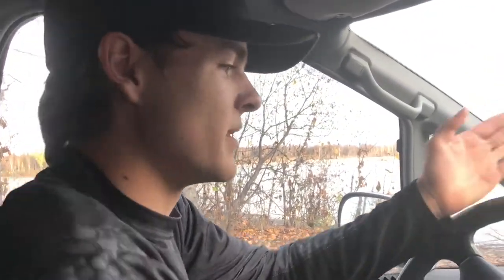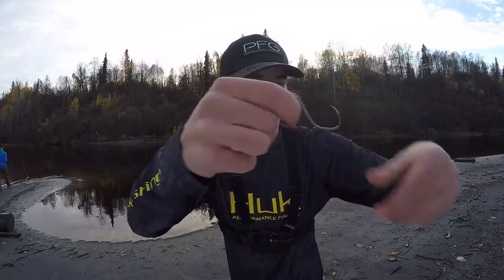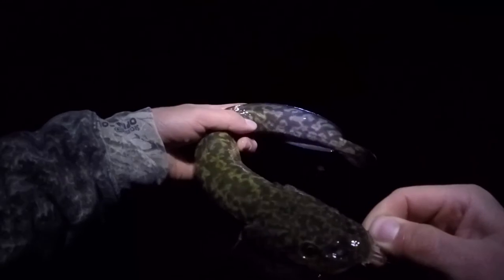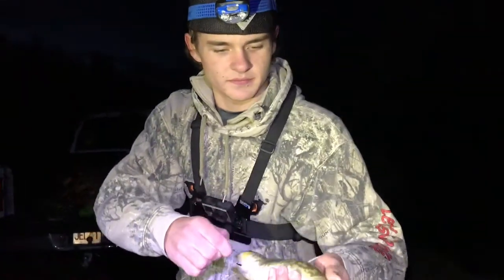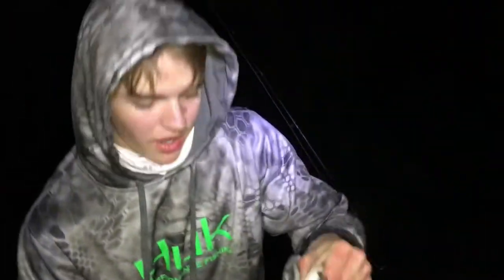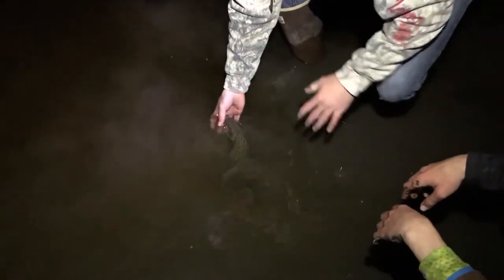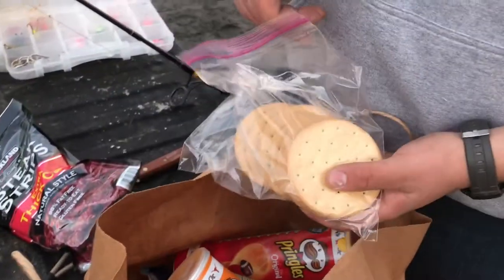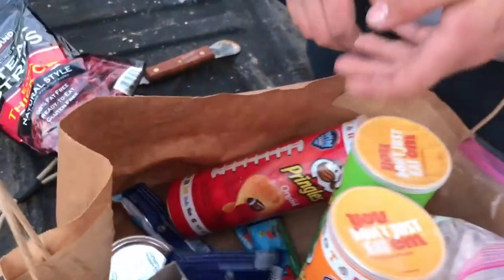Midnight Burbot fishing run!!! How to river burbot fish in Alaska!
This was by far one of the best fishing trips we have done in a long time!! We drove way out to our spot and we got set up and caught some Burbot! It was awesome fishing with Wake Cremer and Mackenzie Wooden! And of course my brother Gunner Lewis!! To catch Burbot we used a herring as bait! It got freezing cold! Down to 28 degrees Fahrenheit. So thankfully we were prepared!! Thank you it’s so much for watching!!

Camera used: GoPro Hero 4 silver

Music credit, Spirit of Life by Blackmill